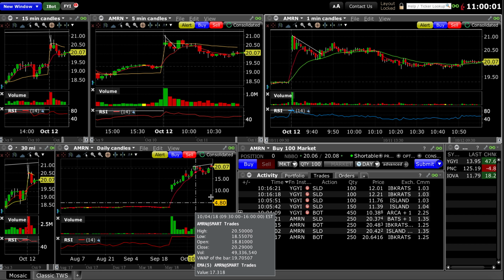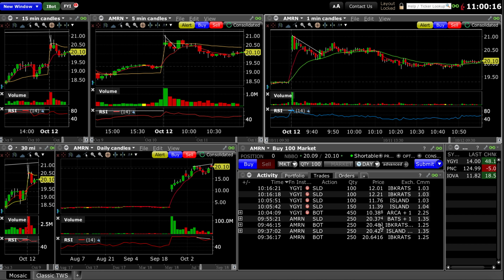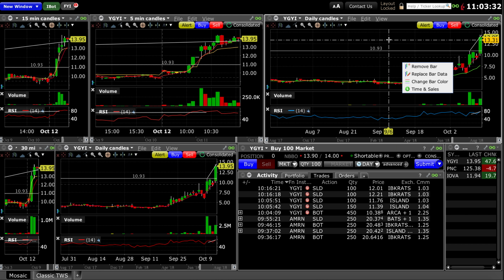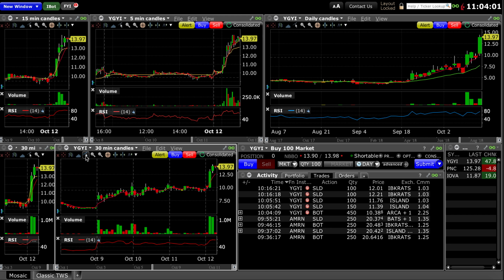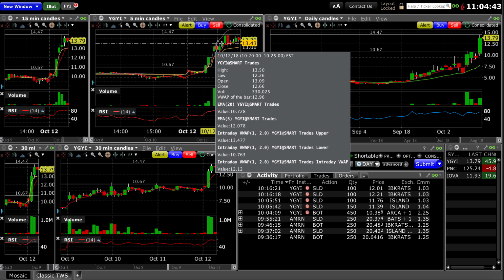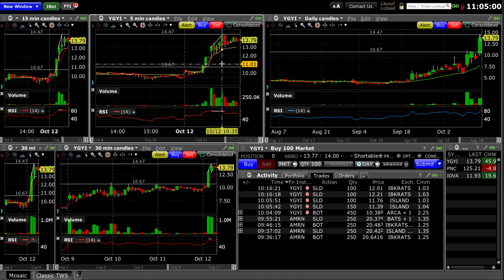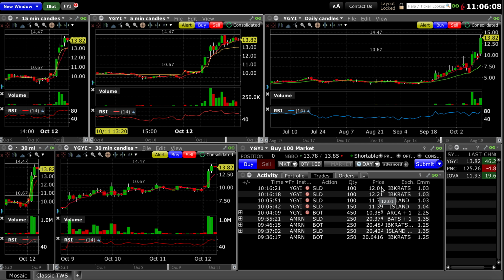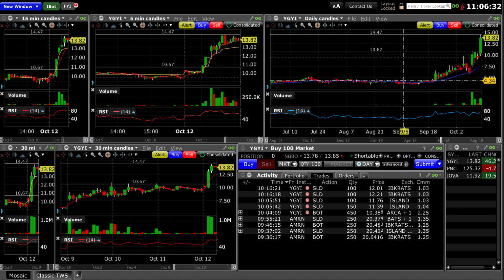🔵How to use RSI indicator to day trade momentum stock. Day trading profits $600+ on $YGI $AMRN 💸